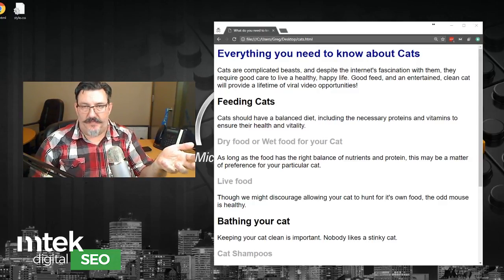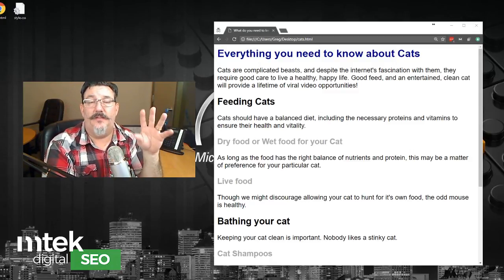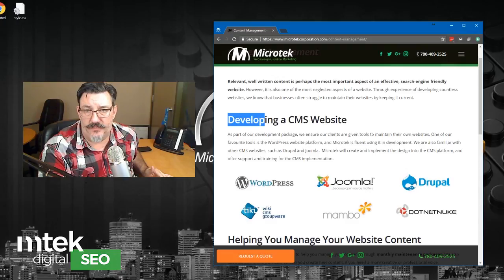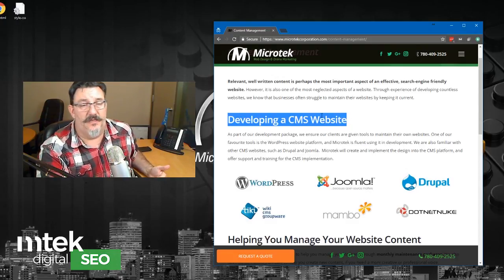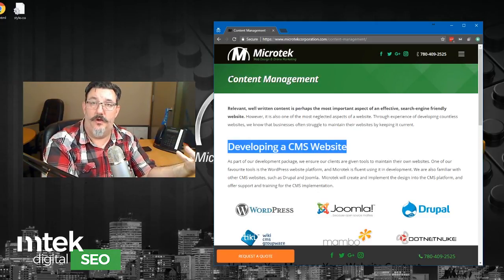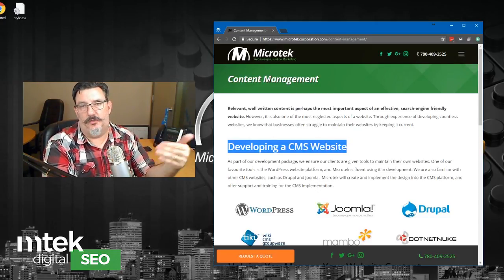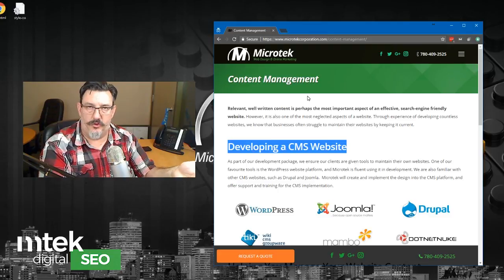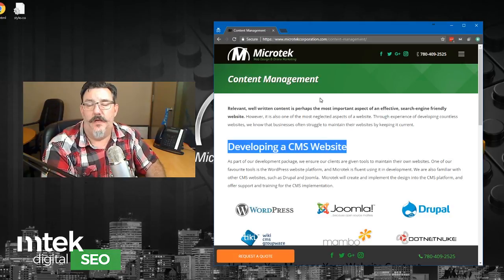What makes Good Content? Get focused!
Thanks for checking out SEO Tips from Mtek Digital!

We believe that although our Agency division offers search optimization services - if you're inclined you can handle a lot of the heavy lifting on your own once you know what direction to take.  Our tips apply to virtually any website and if you're comfortable working with your website content you can build positive change on your site without the expense of an agency to support you.

For an ebook copy of our SEO tips, and with links to tools and techniques,